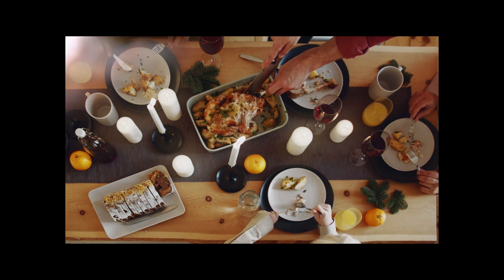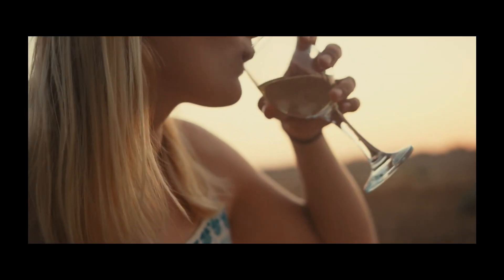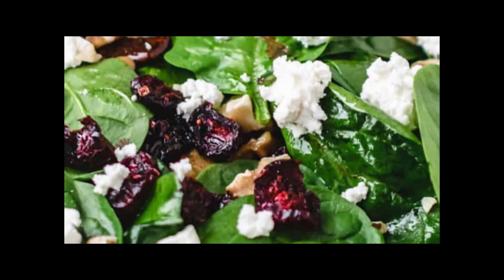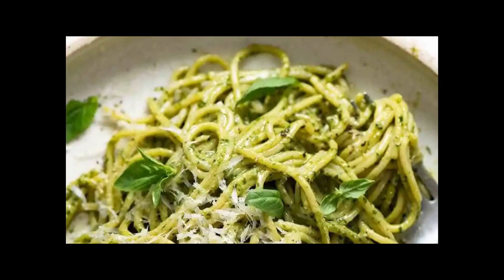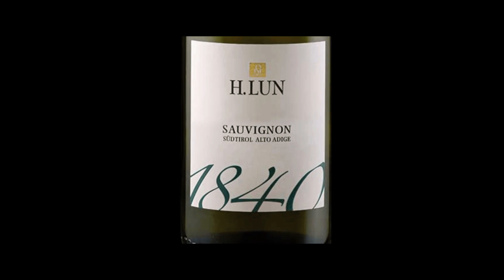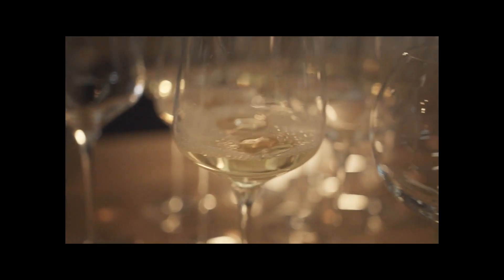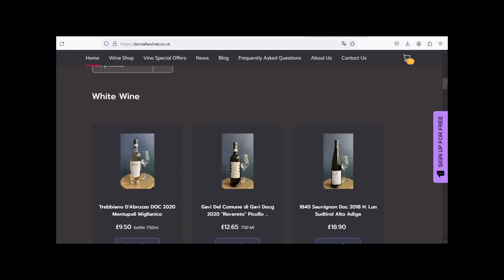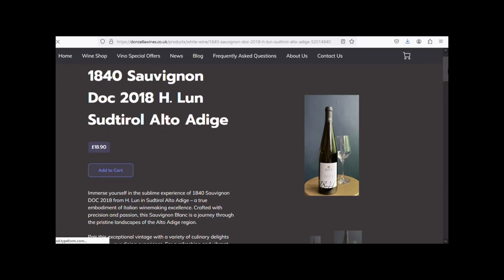Exploring 1840 Sauvignon DOC 2018 | H. Lun Sudtirol Alto Adige | Italian White Wine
Indulge in the unparalleled sophistication of 1840 Sauvignon DOC 2018 by H. Lun, a masterpiece from the enchanting vineyards of Sudtirol Alto Adige. Join us on a sensory odyssey as we unravel the layers of this exceptional vintage, from its aromatic bouquet to the nuanced palate.

Discover the magic of Sudtirol's unique terroir, where Alpine air and sun-kissed slopes converge to create a wine that transcends time. Delve into the history of H. Lun, a winery synonymous with tradition and excellence since 1840, and witness the artistry that defines each bottle. Whether you're a seasoned wine aficionado or a curious explorer of flavors, this video is your front-row seat to the allure of 1840 Sauvignon.

Raise your glass and experience the elegance that flows from Sudtirol Alto Adige to your palate.